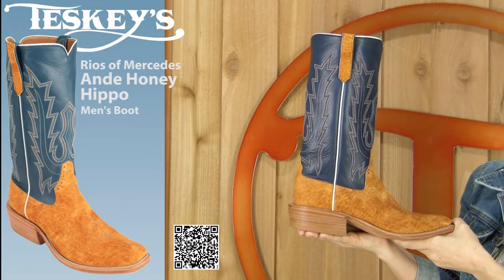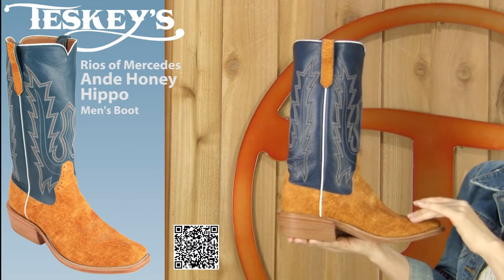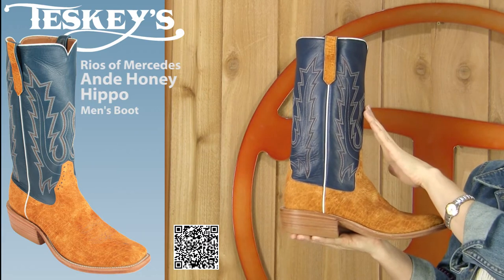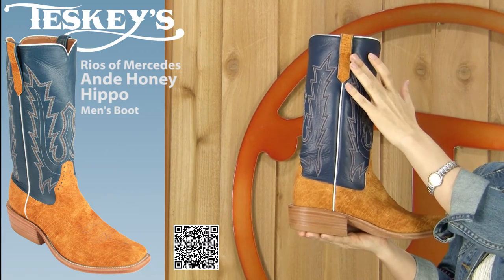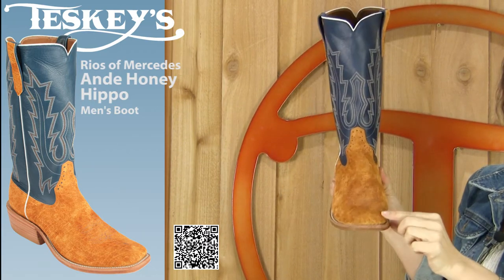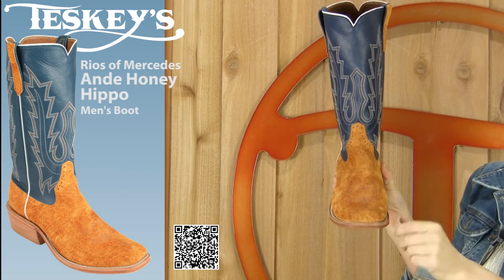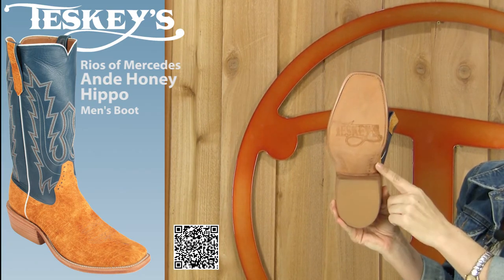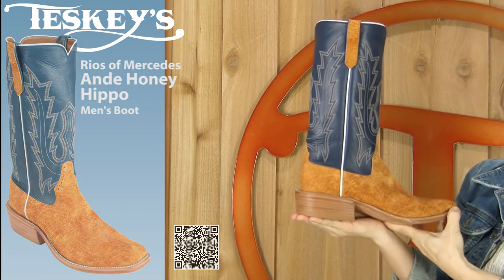Honey Hippo Cowboy Boots from Rios of Mercedes at Teskeys!